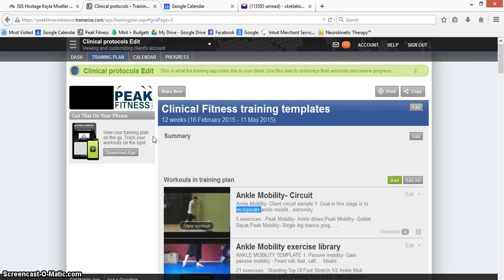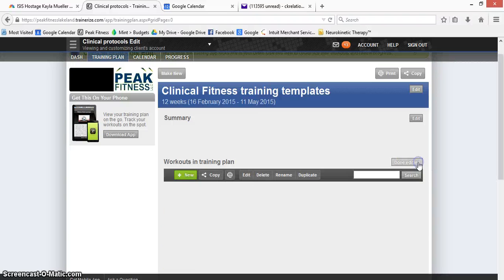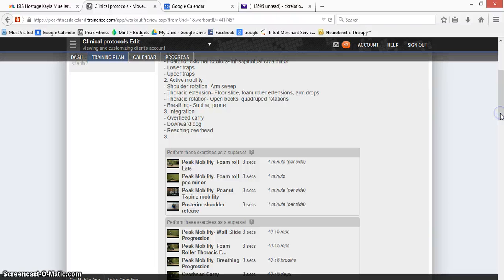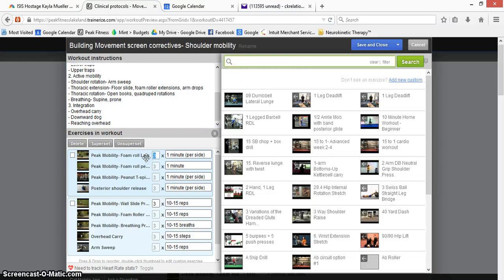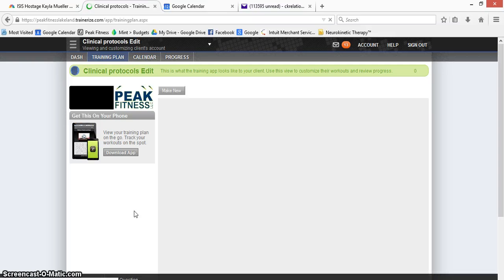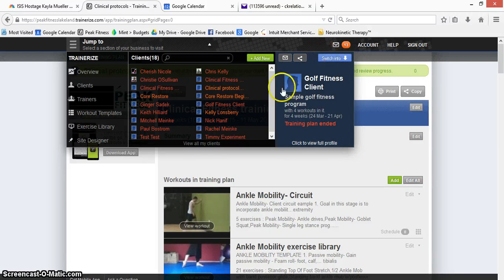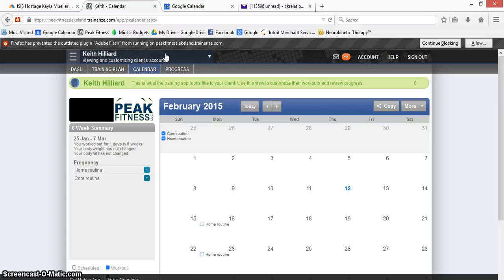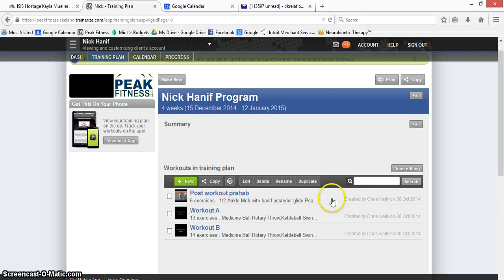PFU Trainerize protocols tutorial